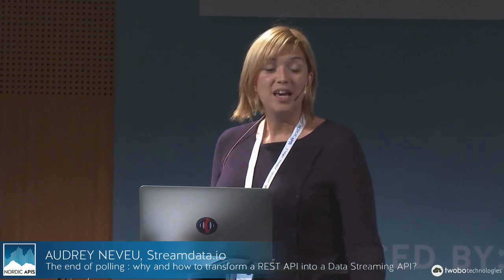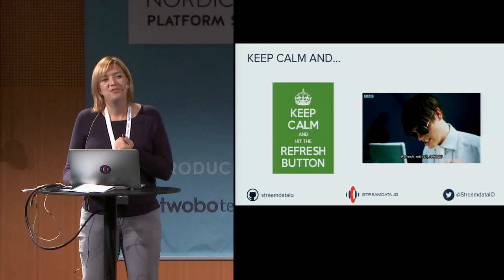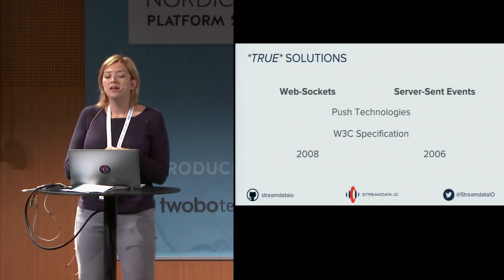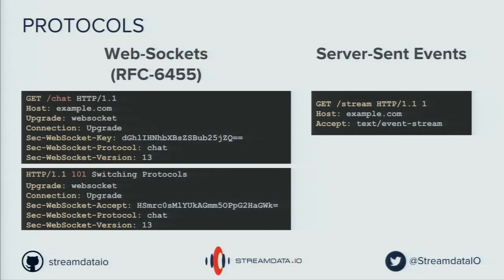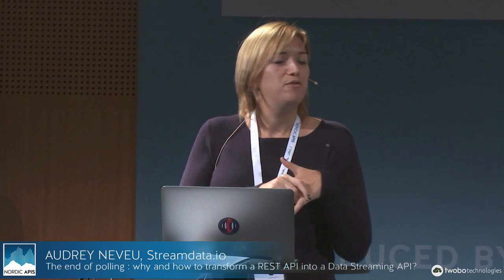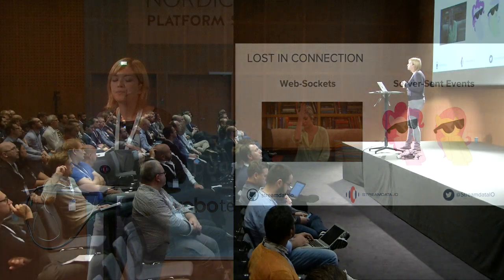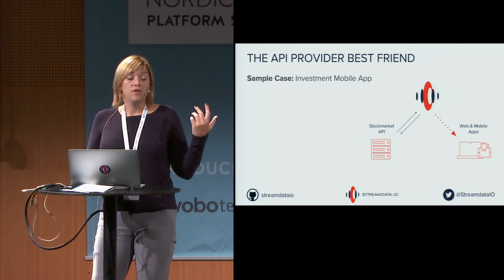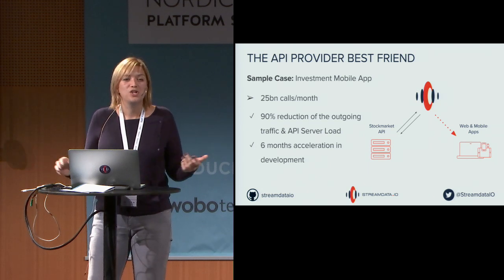The end of polling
This is a session given by Audrey Neveu at Nordic APIs 2016 Platform Summit on October 25th, in Stockholm Sweden.

Description:

We know interactivity is the key to keep our user’s interest alive but we can’t reduce animation to UI anymore. Twitter, Waze, Slack… users are used to have real-time data in applications they love. But how can you turn your static API into a stream of data?
When talking about data streaming, we often think about WebSockets. But have you ever heard of Server-Sent Events? In this tools-in-action we will compare both technologies to understand which one you should opt for depending on your usecase and I’ll show you how we have been even further by reducing the amount of data to transfer with JSON-Patch.
And because real-time data is not only needed by web (and because it’s much more fun), I’ll show you how we can make drone dance on streamed APIs.